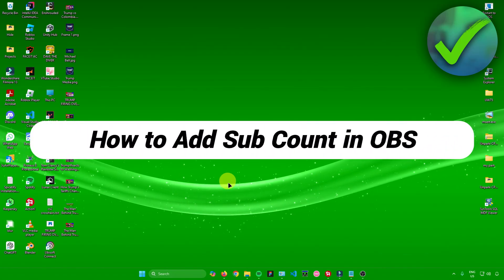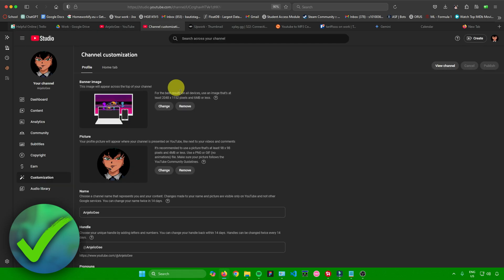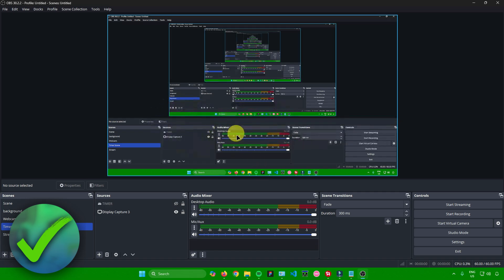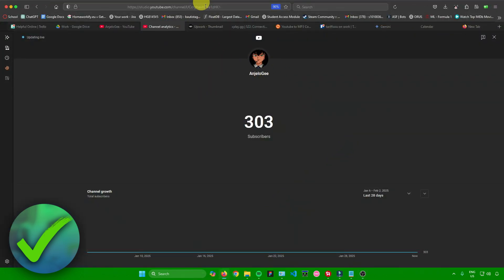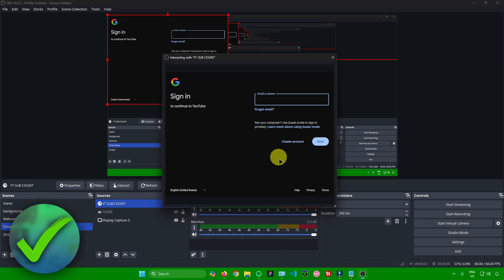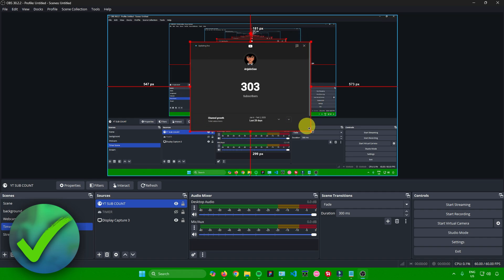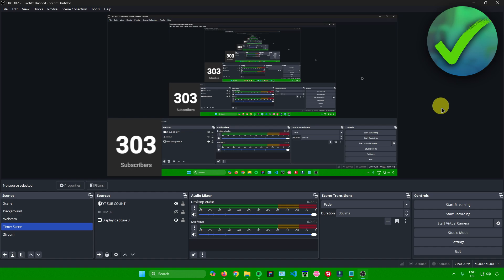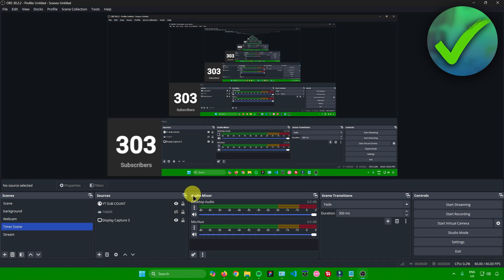How to Add Sub Count in OBS (2025)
In this video I show you how to Add Sub Count in OBS 2025

Do you want to know how to add live subscriber count on obs 2025? Then I'll show you how to add live subscriber count on youtube live stream obs easily.

This is a step by step OBS tutorial on how to add sub count in streamlabs obs and how to add sub counter in obs